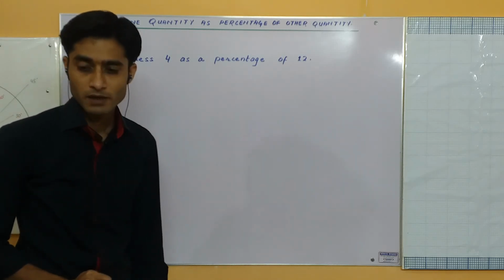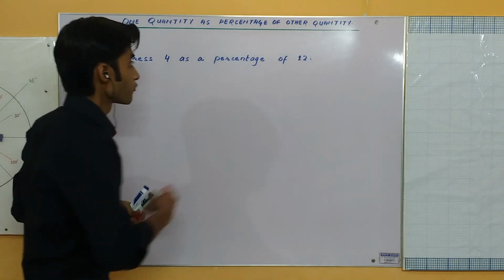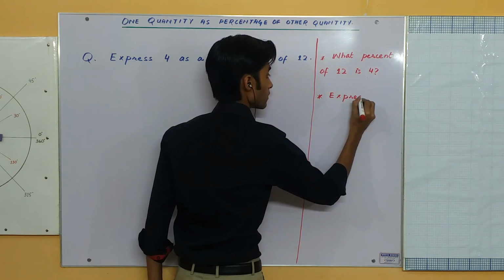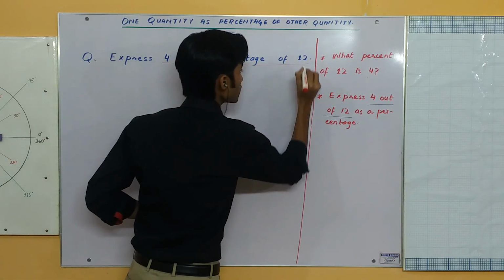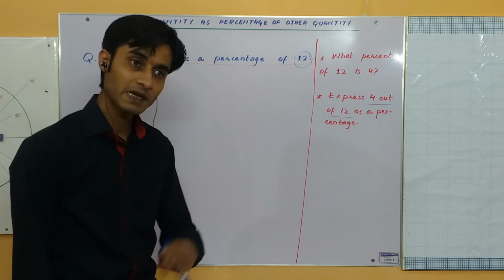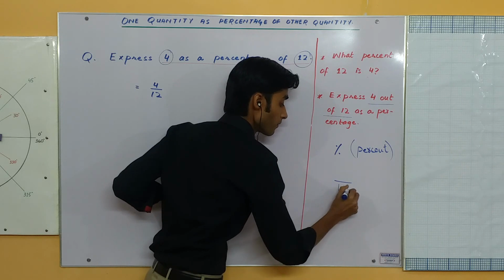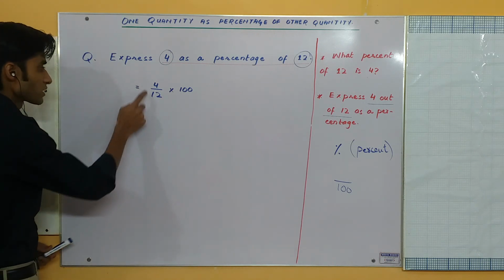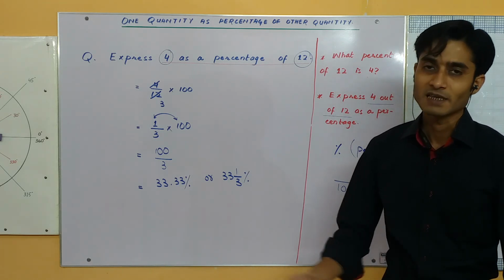One Quantity as a percentage of the other quantity